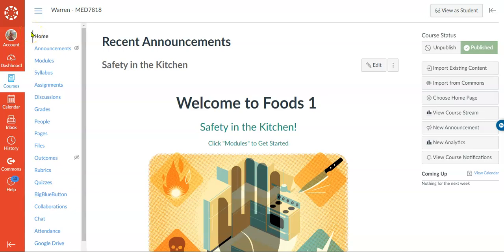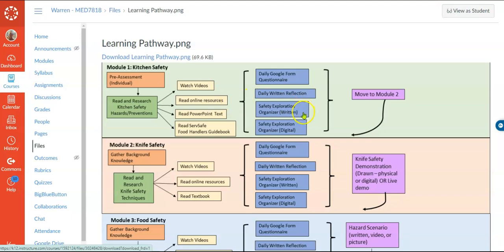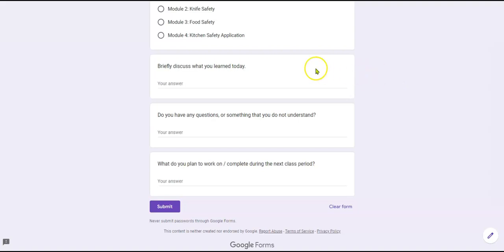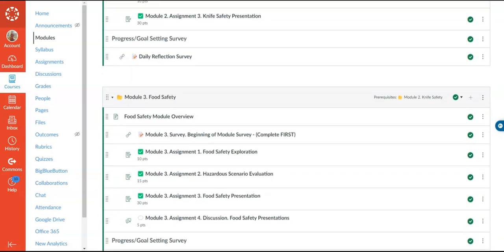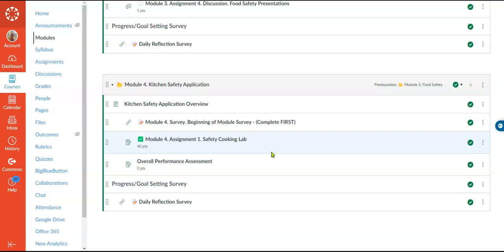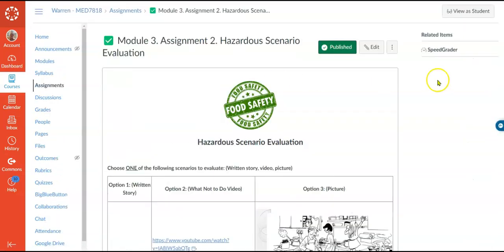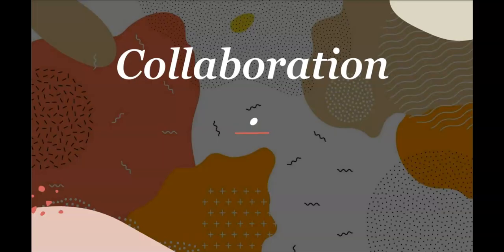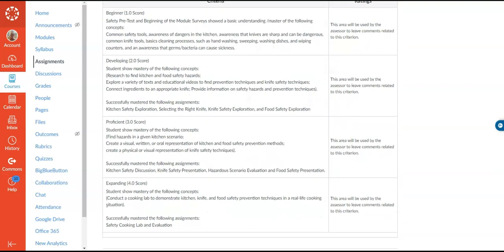MED7818 Blended Learning Project-Warren